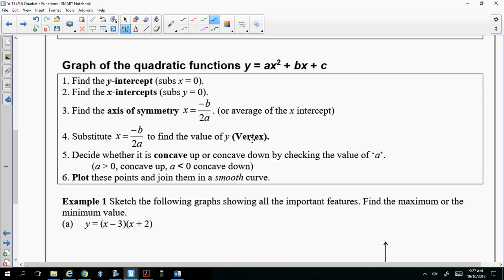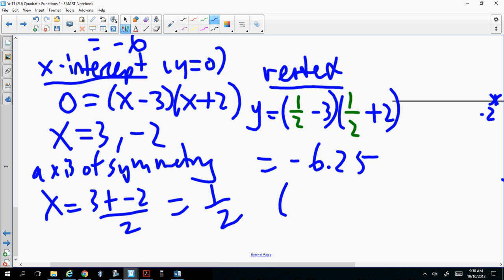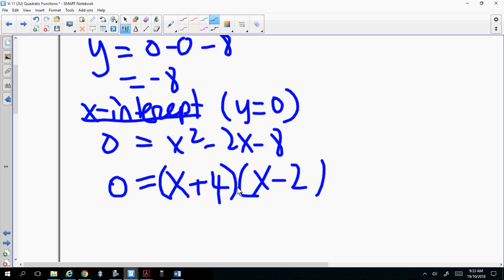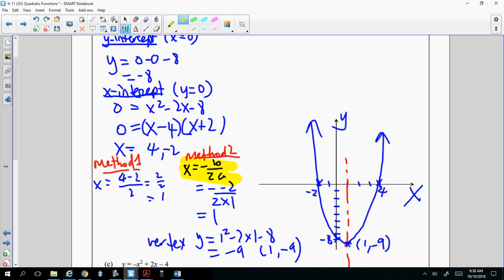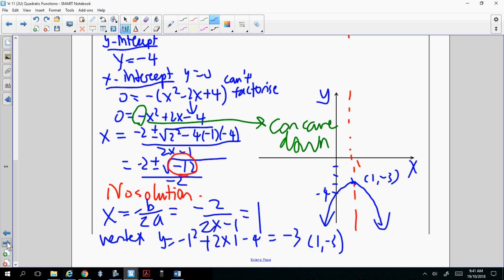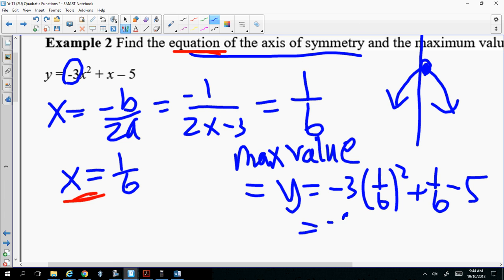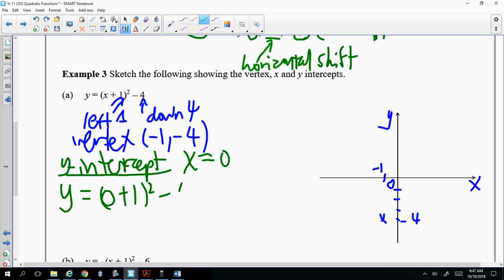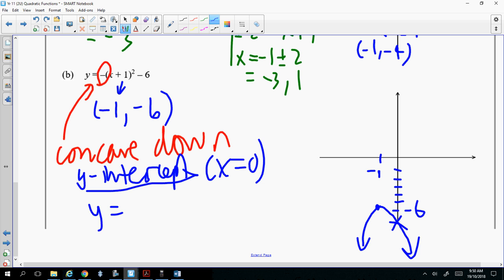Yr 11 2U Ex 9 1 Graph of a Quadratic Function